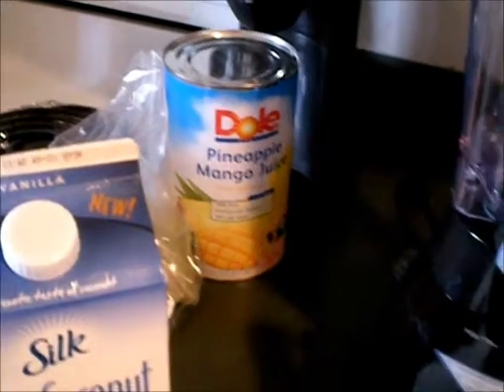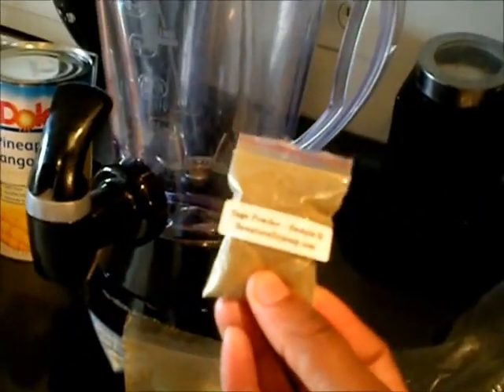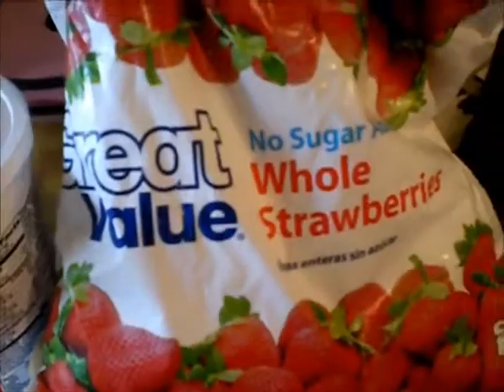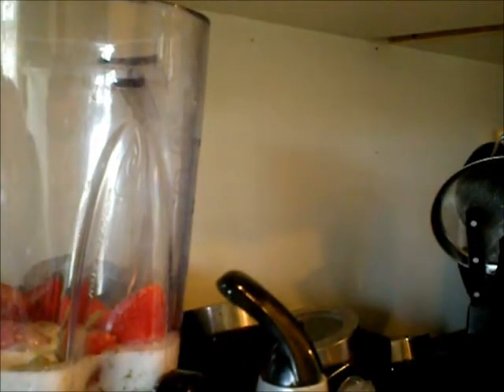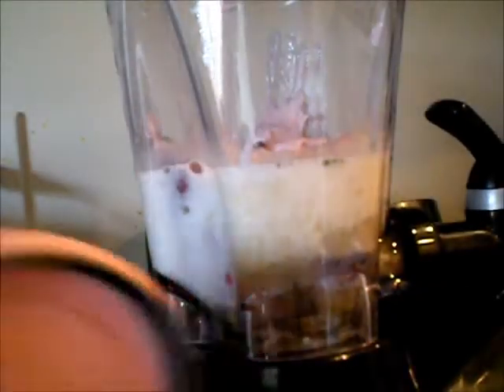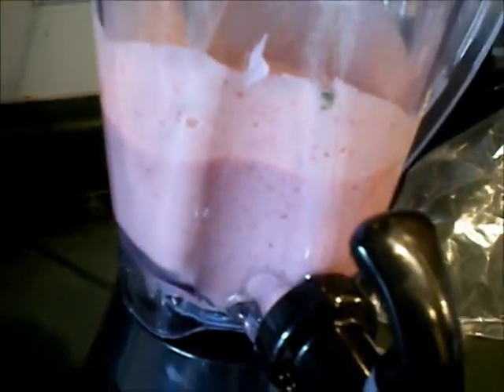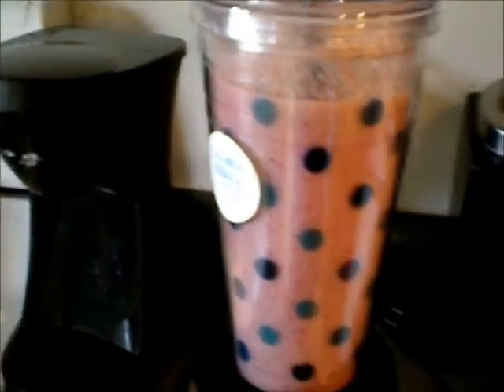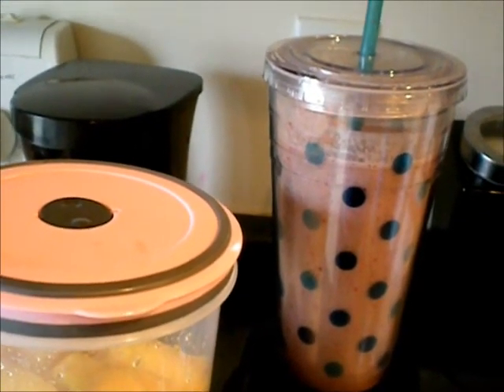A great health smoothie/Review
My spin on benaturaljazzy fruit smoothie, and herb powder review